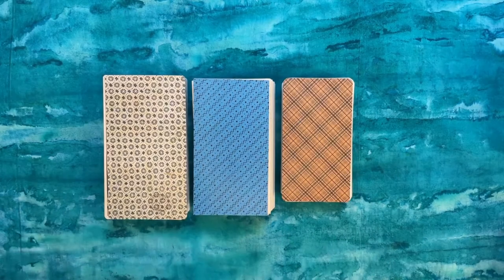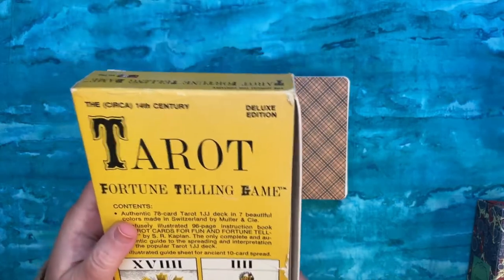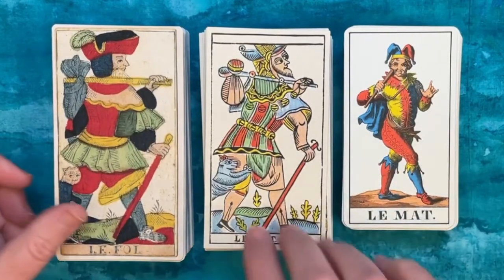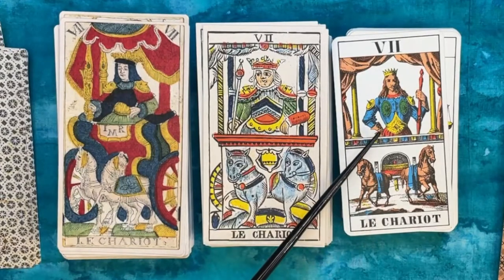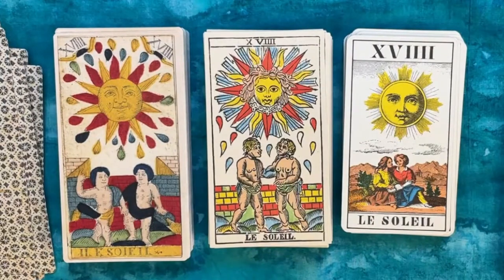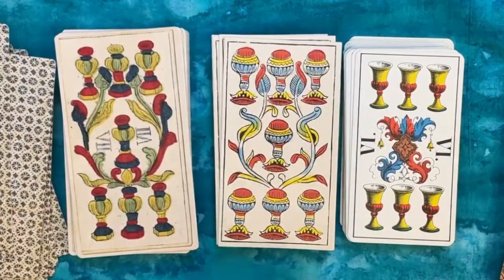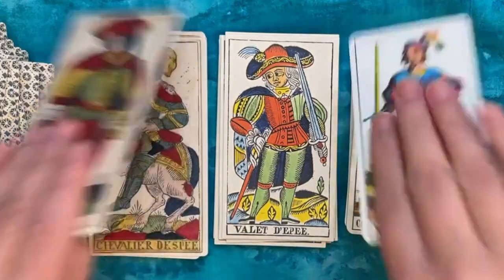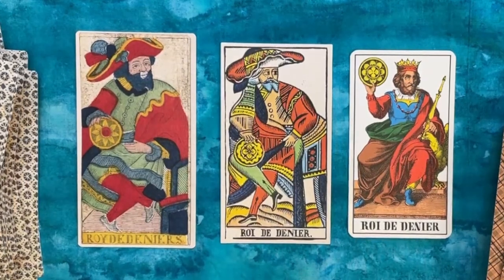Besançon and Swiss decks: Miller, Gassmann, and 1JJ Swiss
Since I began studying and working with Tarot de Marseilles decks, I've been consistently drawn to the Swiss variants. Here I compare a classic Swiss deck, the François Gassmann, with two others featuring Juno and Jupiter in place of the Papesse and Pope.

The 1JJ Swiss is currently not in print, but hundreds of thousands of copies were printed through the 1970's - 1990's. You should be able to find a copy from an online used book seller or auction site for less than $30 USD.